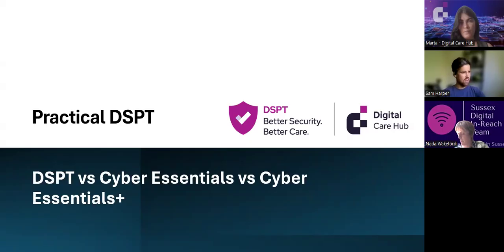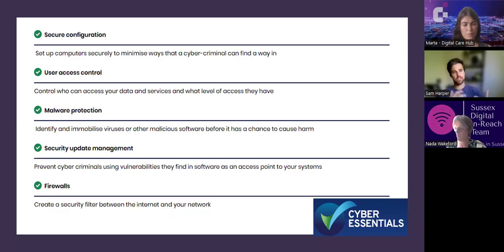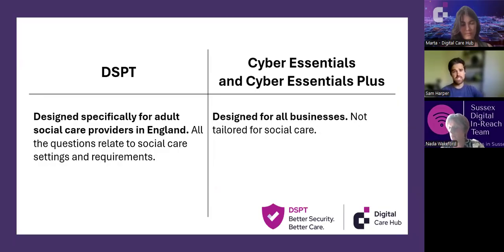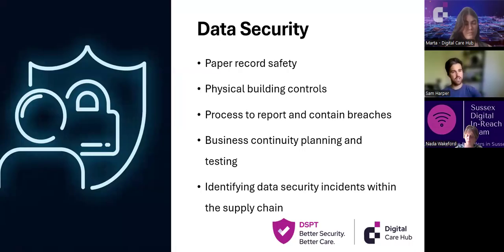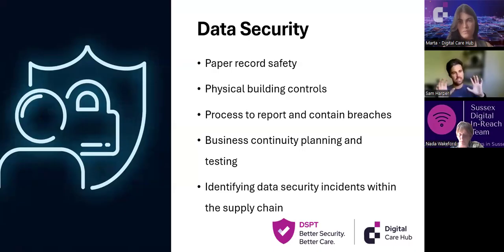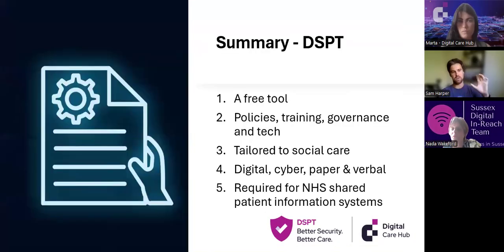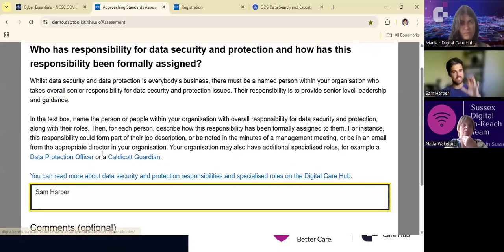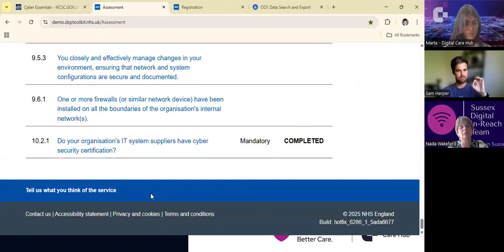Practical DSPT: DSPT vs Cyber Essentials vs Cyber Essentials+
How to Strengthen Data Security in Care | Cyber Essentials vs Cyber Essentials+

Join us for a practical webinar tailored for care providers, focused on improving data security and strengthening your organisation’s policies and processes.

We’ll break down the key differences between Cyber Essentials and Cyber Essentials+, and help you understand:

- Common challenges care providers face with certifications
- What to look for when choosing a cyber-secure supplier
- How to check certifications and review contracts effectively